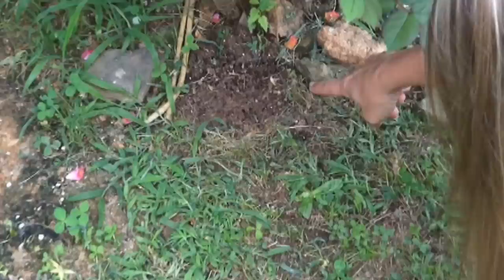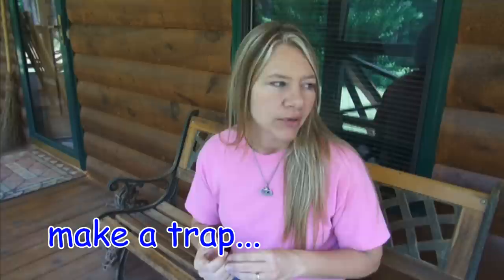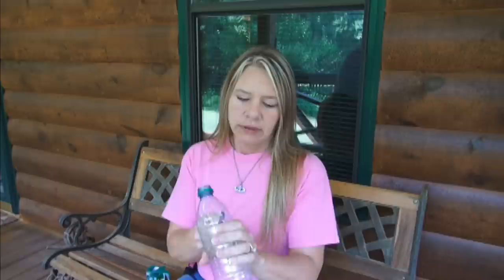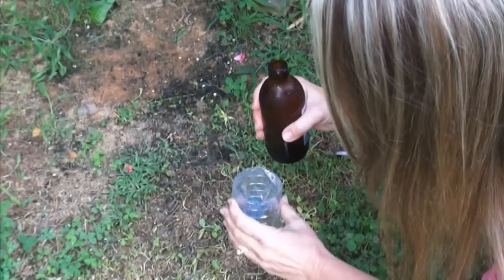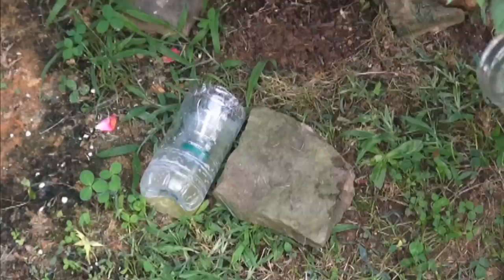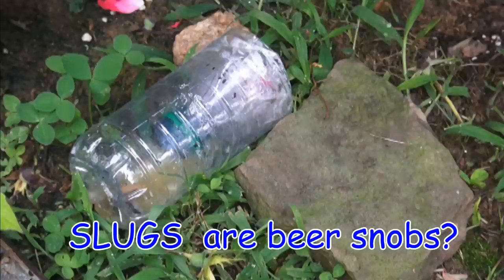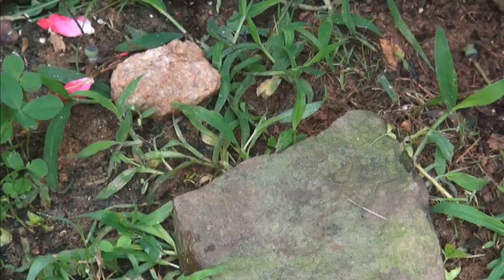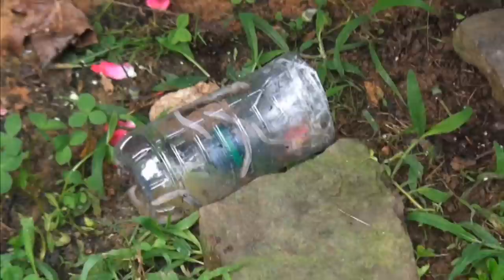How to Make a Slug Trap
If you have an area that has slugs, try this quick Slug Trap... It works if you use good beer!